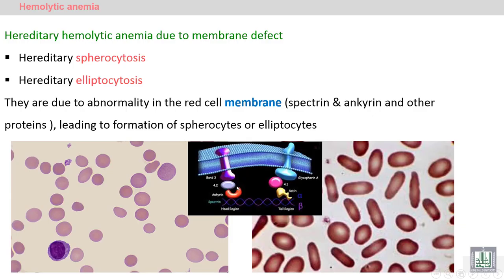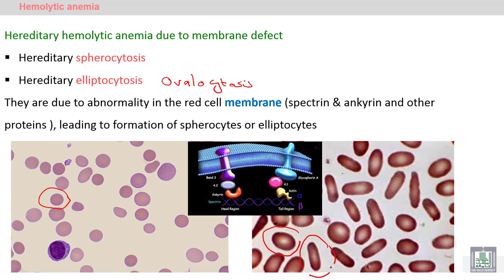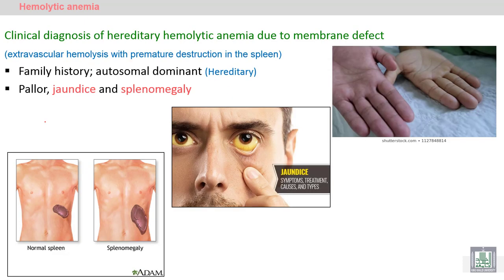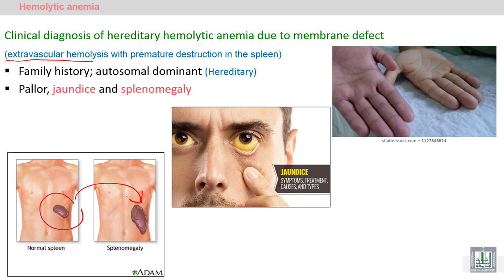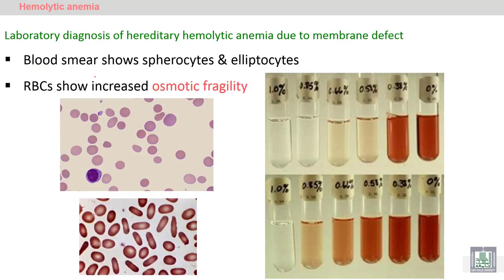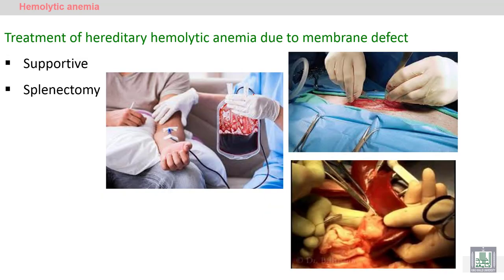Pathology Hematology | 73 | Hemolytic anemia - 4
Hereditary hemolytic anemia due to membrane defects